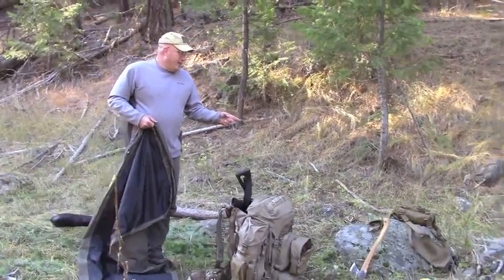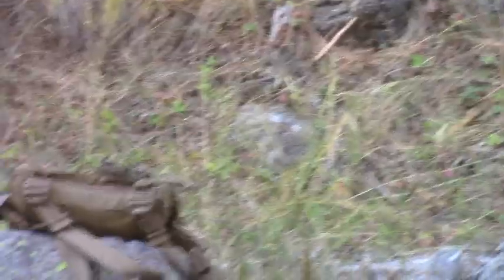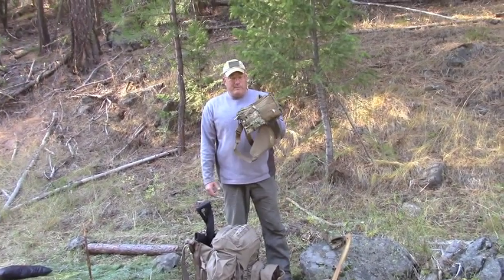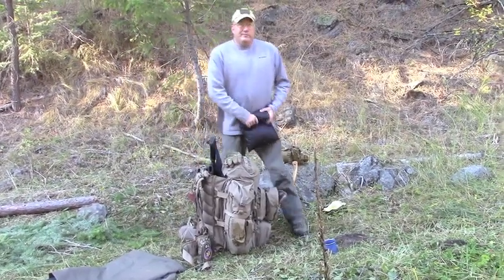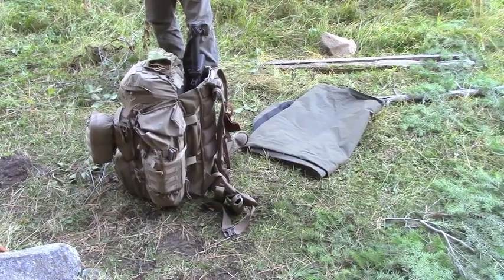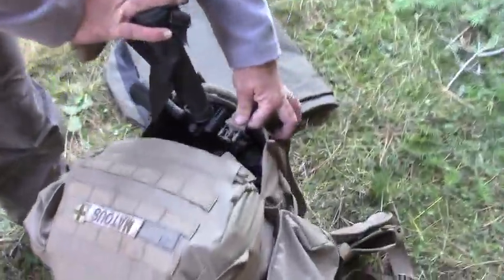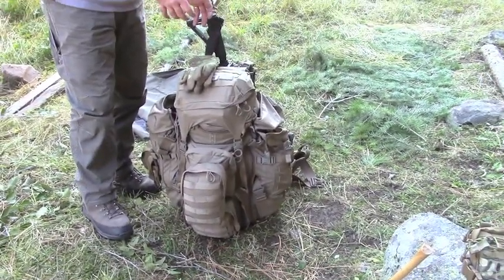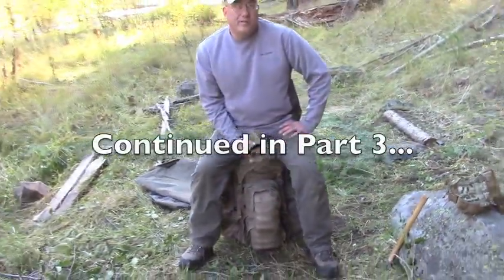Back Country Bushcraft Trip - Part 2 - Eberlestock Operator Pack & Leaving the Forest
This video covers the 2nd part of our back country bushcraft trip.  Mainly going over Doc's gear, and showing a bit of the trip out of the forest.

See Doc's Eberlestock Operator Pack, and how he has his INCH pack set up for bugging out to the forest.  This pack is his version of a bug out bag or INCH pack.